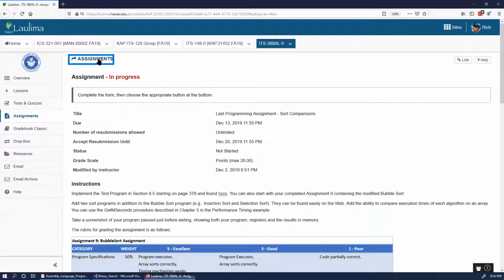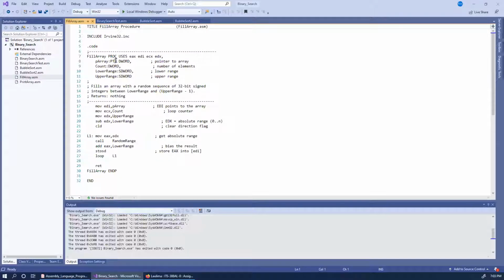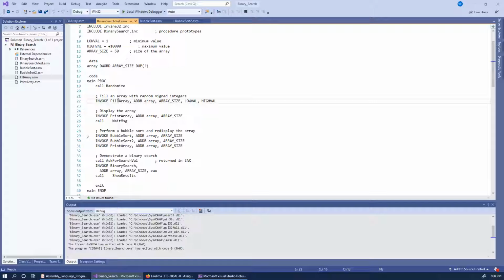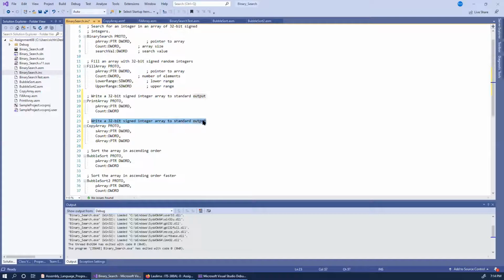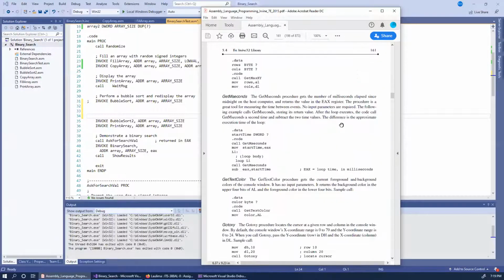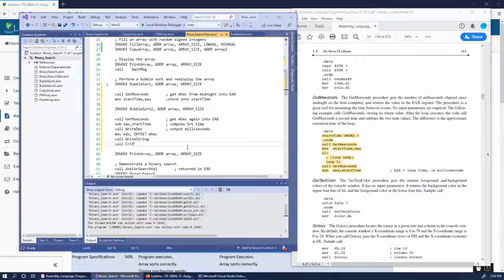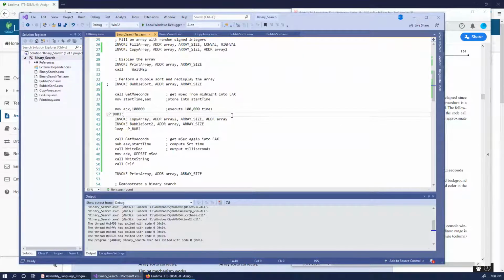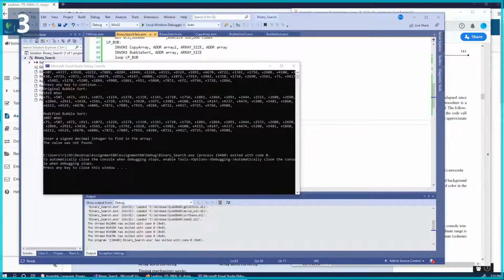ITS388AL MASM Comparing Sort Performance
How to compare the performance of two sort algorithms. First a copy array is created so the same array can be used when comparing algorithms. Then code using Irvine's GetMseconds routine to measure execution in milliseconds.